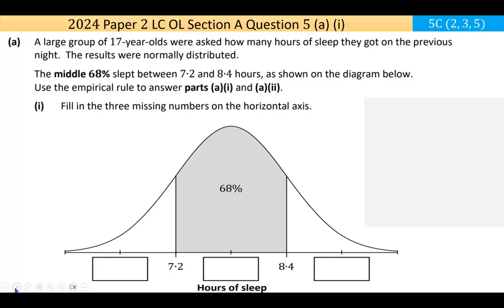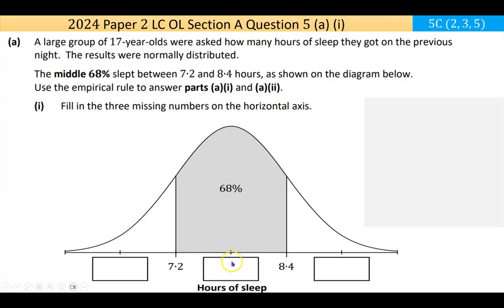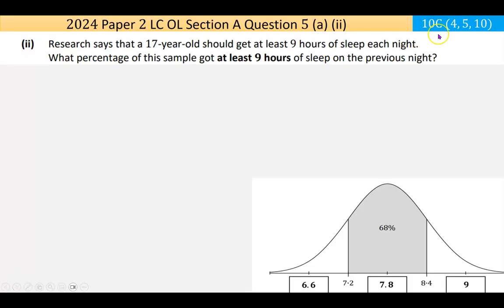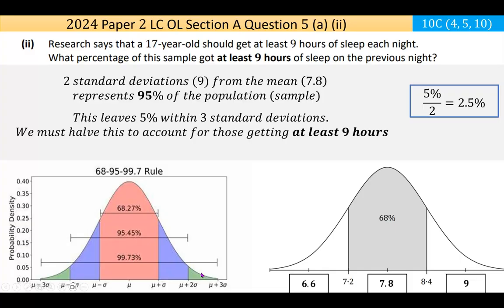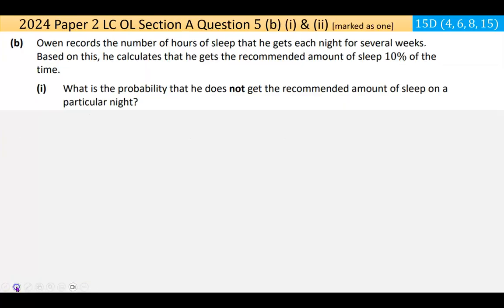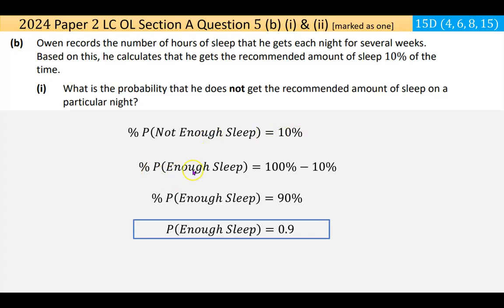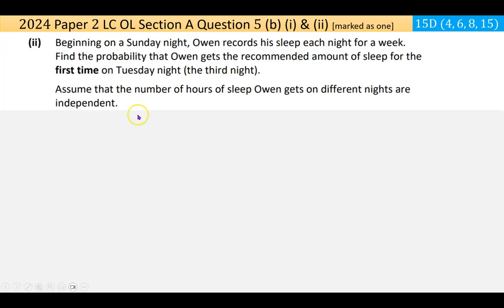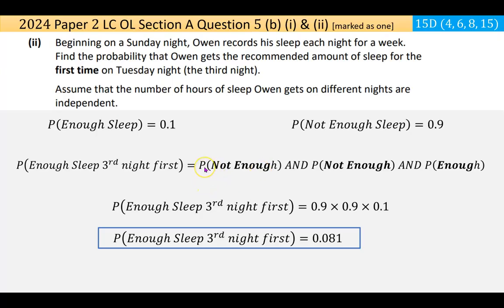2024 Paper 2 LC OL Question 5